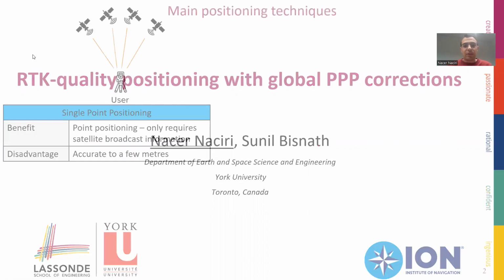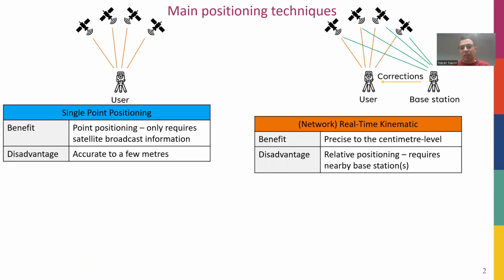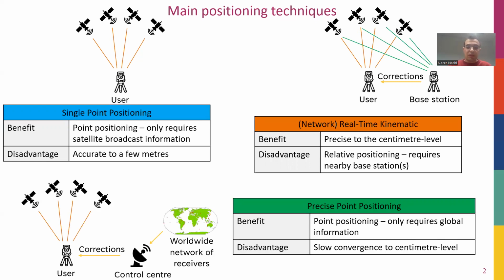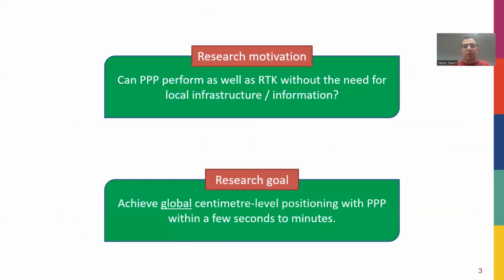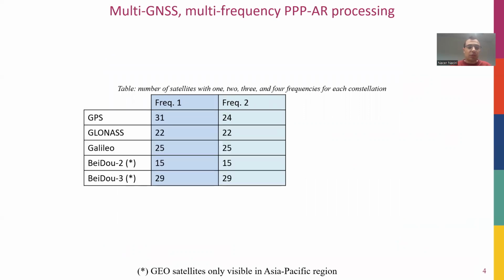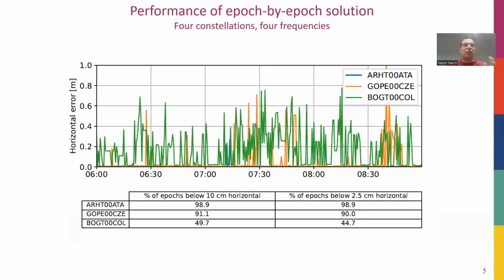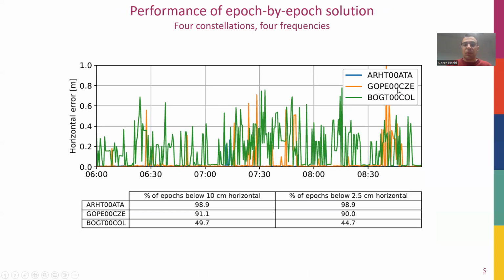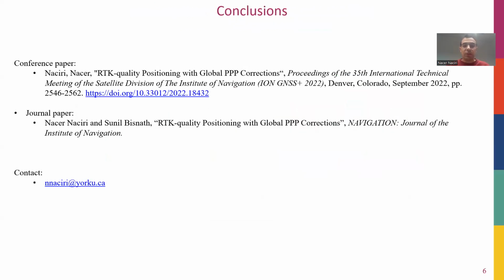RTK-Quality Positioning With Global Precise Point Positioning Corrections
Global navigation satellite system (GNSS) precise point positioning (PPP) has potential as an alternative or replacement for real-time kinematic (RTK) processing. In this work, we reached for RTK levels of performance without the need for local information through PPP (i.e., centimeter-level positioning that was reached near-instantaneously). This work makes use of information currently available from processing signals from global positioning system (GPS), Galileo, BeiDou-2/3, and GLONASS by fixing ambiguities for the first three constellations on all available frequencies. This processing was done using a four-frequency, four-constellation uncombined decoupled clock model (DCM) that has been expanded as part of this work. The results were tested on 1448 global datasets and showed that instantaneous convergence on average to 2.5 cm error can be achieved for 81% of the stations. These findings were reinforced by the results of epoch-by-epoch processing, as an average of 80% of all single epochs converged below 2.5 cm error at 1σ, as opposed to less than the 0.5% typically observed for classic PPP.